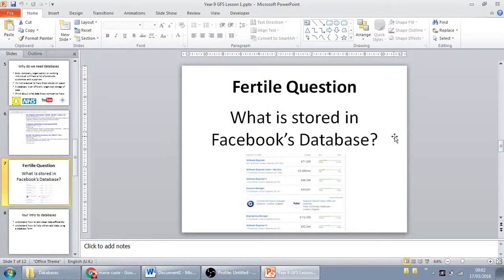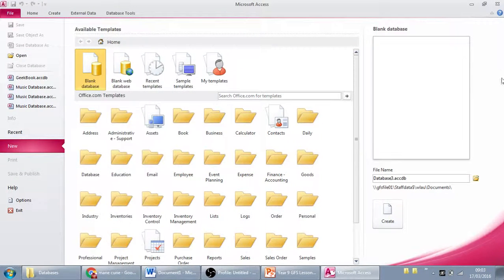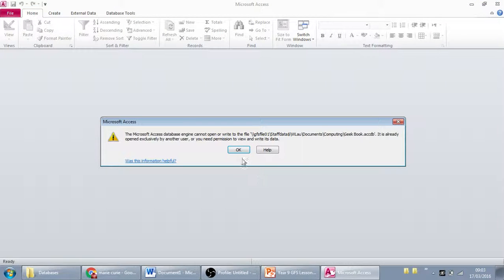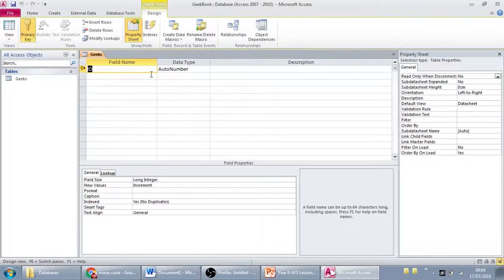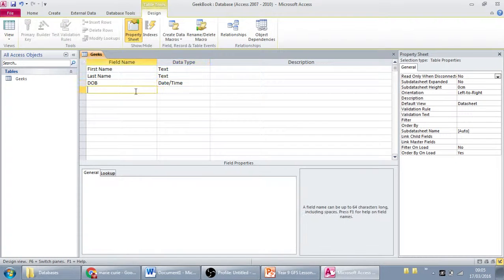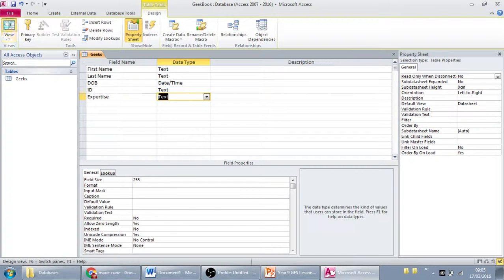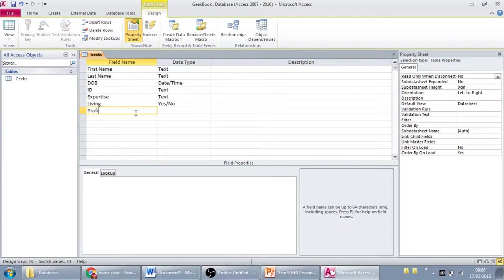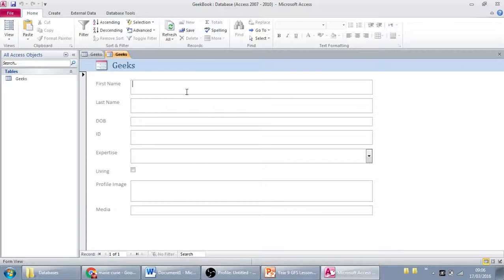6 Microsoft Access Creating your own database